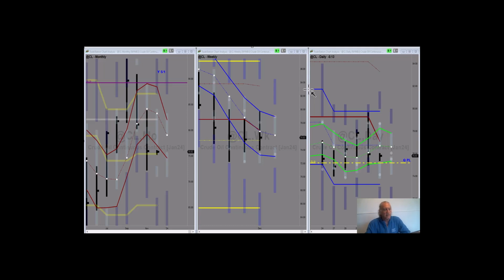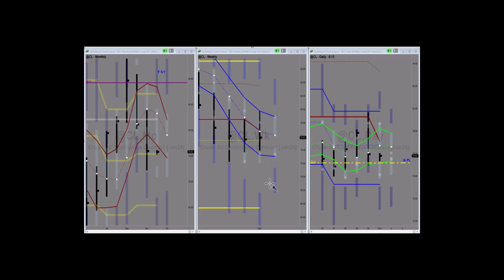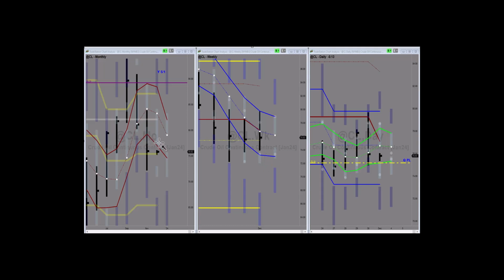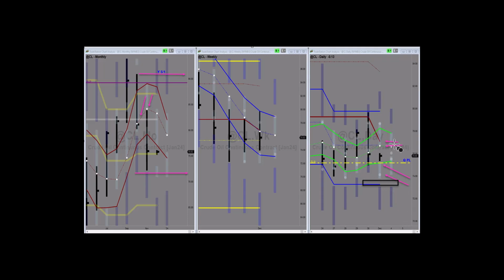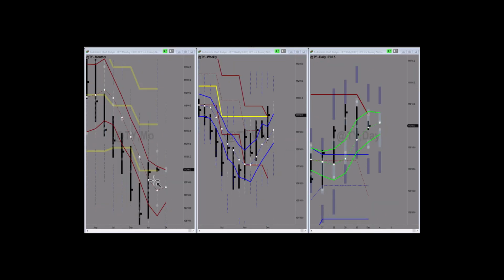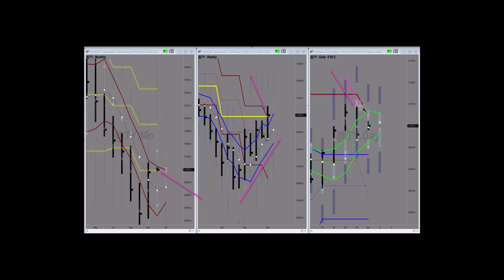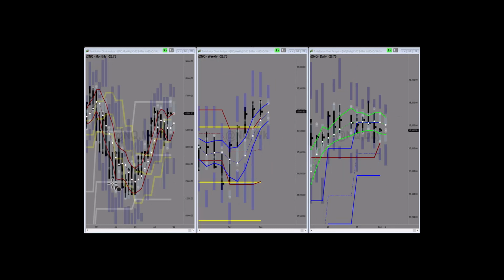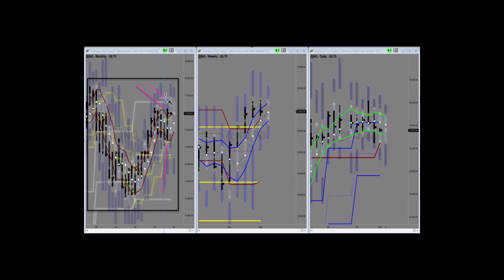November 30, 2023 @CL, @TY and @NQ Drummond Geometry Forecast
The NQ closing in on an all time high? The Ten Year Note snapping its two year losing streak? And crude oil looking lower.